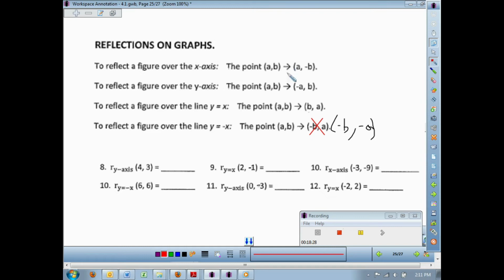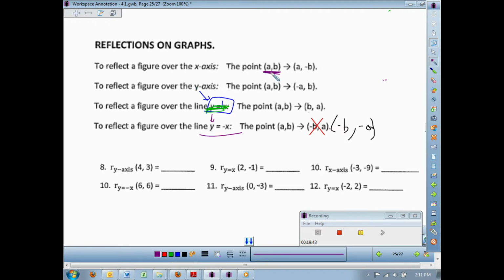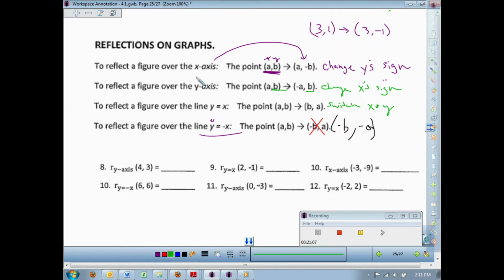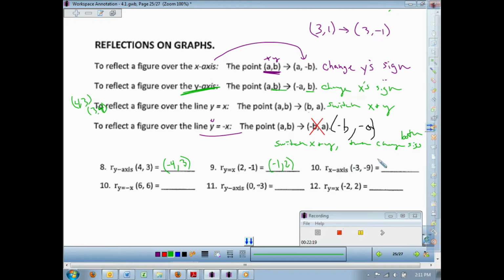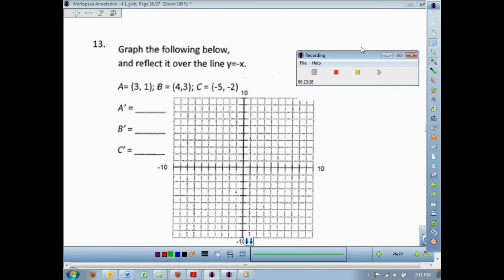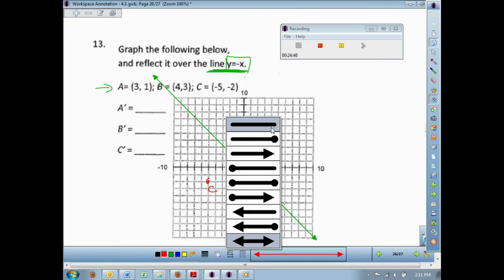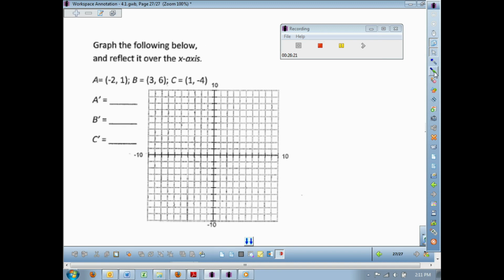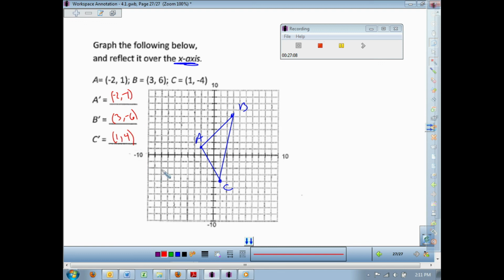VIDEO 9-0 reflecting points on a graph